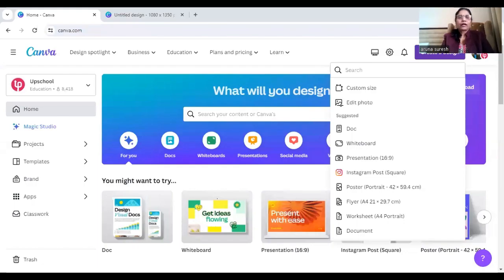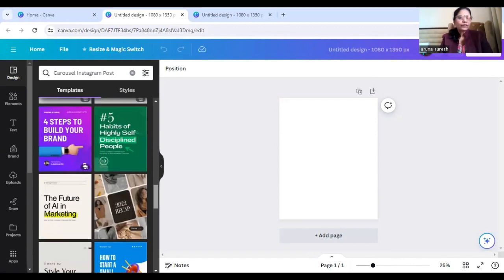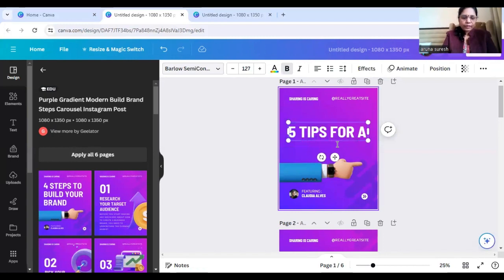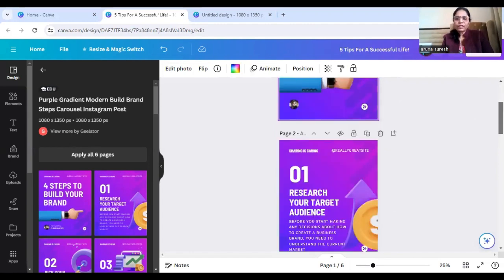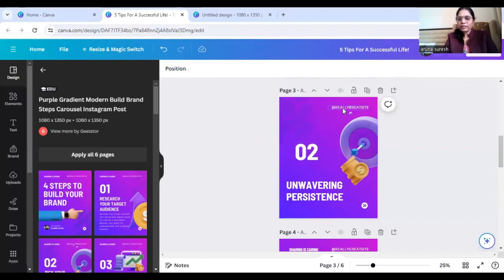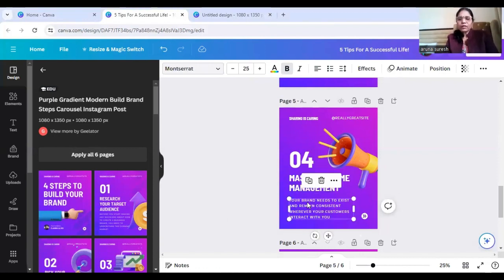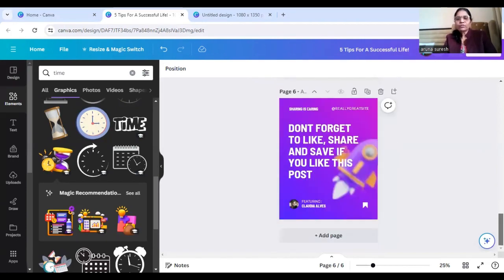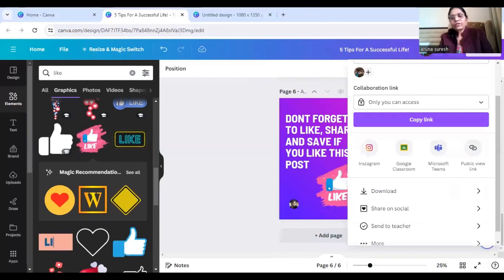How to Create INSTAGRAM CAROUSEL post with Canva | Step by Step Canva Tutorial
How to Create INSTAGRAM CAROUSEL post with Canva | Step-by-Step Canva Tutorial. HOW TO CREATE SEAMLESS INSTAGRAM CAROUSEL USING CANVA FOR FREE. In today's video, I will walk you through how to create an Instagram Carousel with Canva. This is a full Instagram carousel tutorial that shows you step-by-step how to design Instagram carousel . If you want to grow on Instagram, carousels are great way to generate traction, get more saves and increase engagement. After you watch this video, you'll know exactly what dimensions to choose, how to make the most of the space Instagram lets you use, how to create visual cues and include enticing calls to action throughout the post. This is a great tutorial to teach you how to post on Instagram without showing your face.